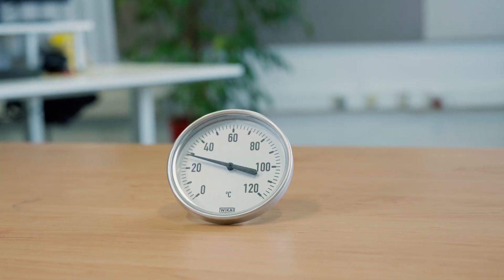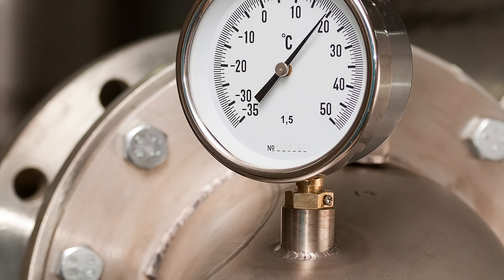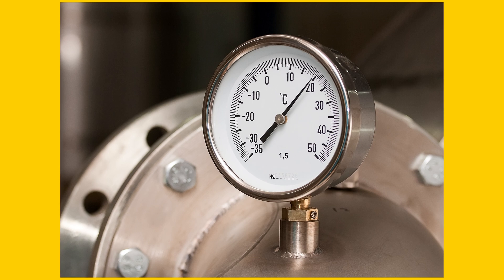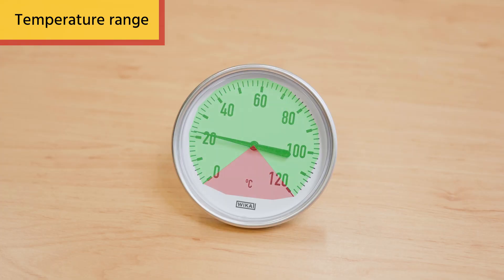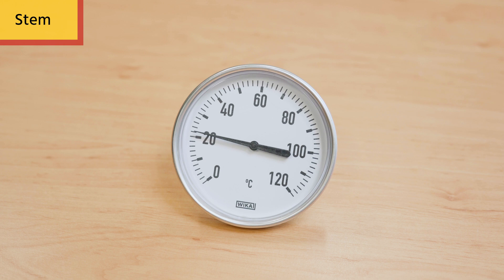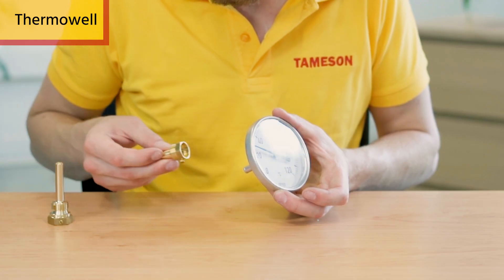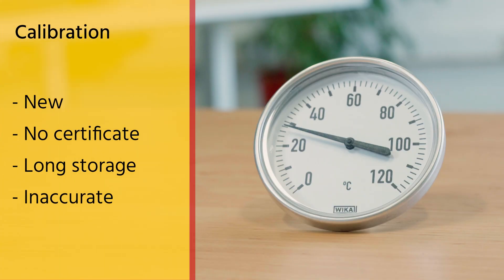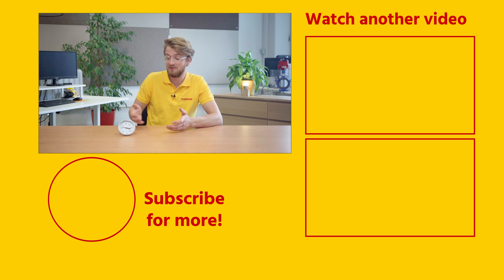How Does a Bimetallic Thermometer Work? | Tameson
In this video, Barend talks about bimetallic thermometers. How does a bimetallic thermometer work and how to select one?
Time codes:
00:00 - Intro
00:15 - How does a bimetallic thermometer work?
00:47 - Pros and cons of a bimetallic thermometer
01:23 - Selection criteria
02:30 - Calibration of bimetallic thermometers
03:06 - Outro

TAMESON NEWSLETTER SUBSCRIPTION:
Hey, I’m Barend from Tameson, and today we’re going to talk about bimetallic thermometers. First, we’ll see how they work, why they are used in industry,  how to select one, and finally why calibrating them is important.

A bimetallic thermometer uses a bimetallic strip to measure temperature. The thermometer's stem comes into contact with the fluid. Within this stem is the bimetallic strip, which is essentially two strips of different metals bonded together. As temperature changes, the metals expand or contract at different rates, causing the strip to bend. With proper calibration, the bending moves a pointer on the dial to indicate the temperature. They are fully mechanical and do not require a power source to operate. The most commonly used bimetallic strip design for industrial applications is the helix strip.

Bimetallic thermometers are common for industrial applications because they are simple, robust, and provide accurate temperature readings. They are easy to install and maintain, and ambient temperature changes don't affect the reading. They also offer a good cost-to-performance ratio.

Bimetallic thermometers are not suitable for extreme temperatures and are typically used between -70°C to 600°C. They also have a slower temperature response time compared to other industrial thermometers, such as gas expansion thermometers.

To select the right bimetallic thermometer, consider these 5 main selection criteria:
First, the temperature range. Ensure the bimetallic thermometer is rated for the temperature of your application.
Second, the stem length and orientation. Determine the immersion length, or depth, of the tank or pipe where the thermometer will be used and use this to determine the stem length. Next, decide if the stem should be orientated in the rear or under the cabinet. This ensures that once it is installed, you can easily read the dial in the cabinet.
Third, cabinet material and diameter. Ensure that the cabinet material is suitable for the environment and small enough to fit in your application, but big enough to properly read.
Fourth, know how accurate of temperature readings you need for your application and selec the appropriate accuracy class for the thermometer.
And lastly, decide if you want to use a thermowell with the bimetallic thermometer. A thermowell is used to protect the stem from the fluid and allows for easy removal of the thermometer.

Calibrating your thermometer is essential. A thermometer typically needs calibration if it's new and lacks a calibration certificate, has been in storage for an extended period, or if you suspect an inaccurate reading due to handling or dropping it. Always calibrate it to a temperature close to the process media temperature. Calibrate it manually with the ice point or boiling water method, or send it out for calibration.